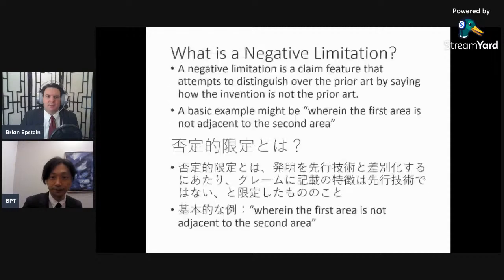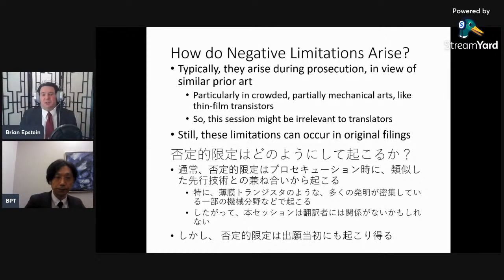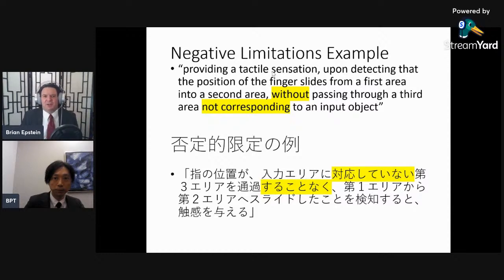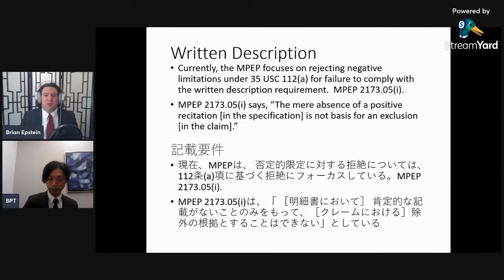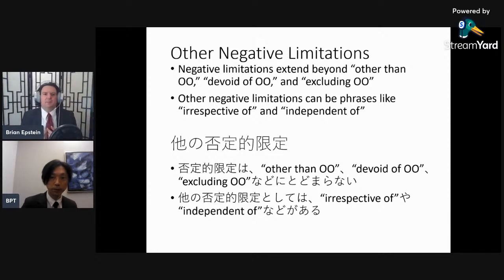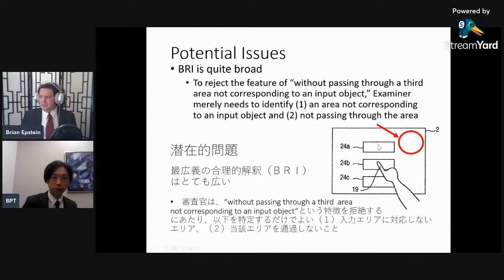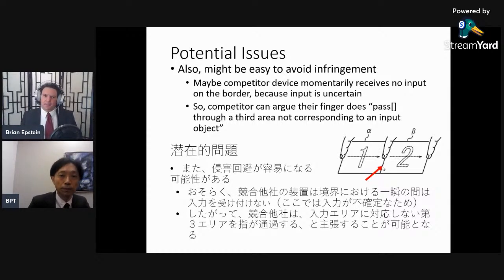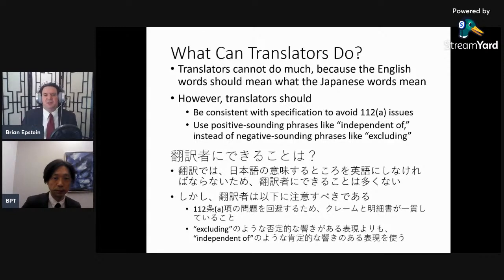Patent Terminology, Session 12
Negative Limitations